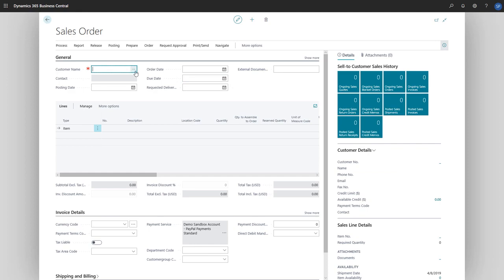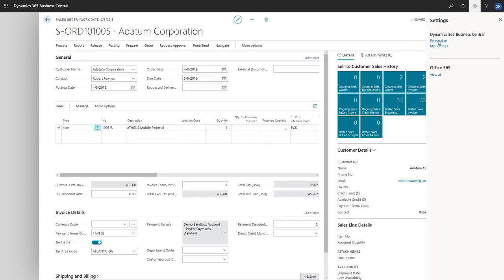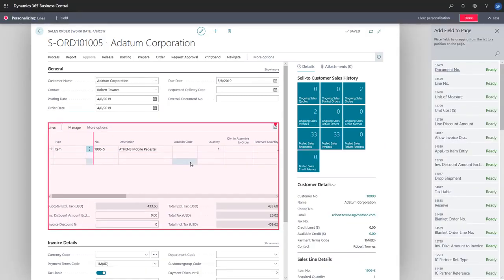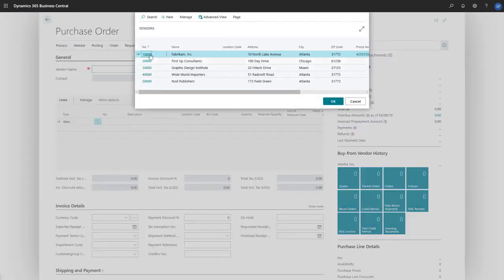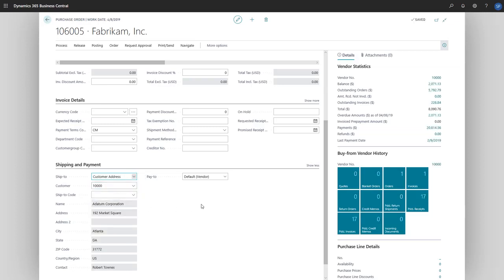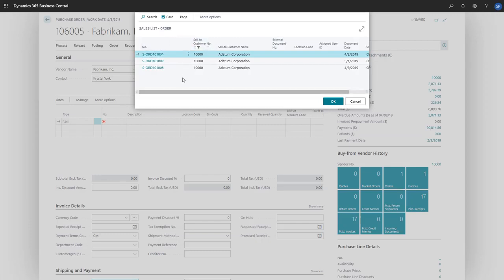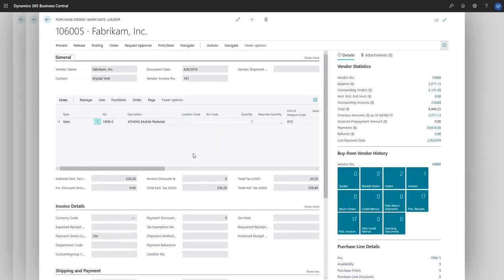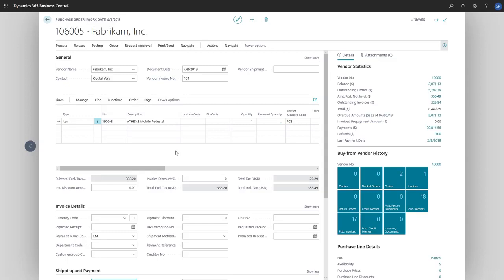How to use drop shipments with Dynamics 365 Business Central